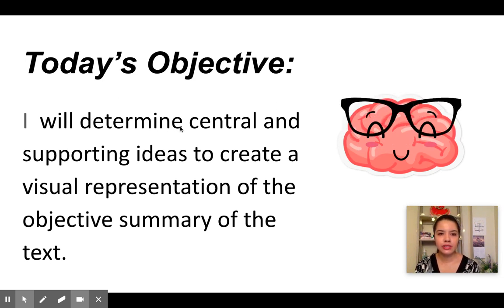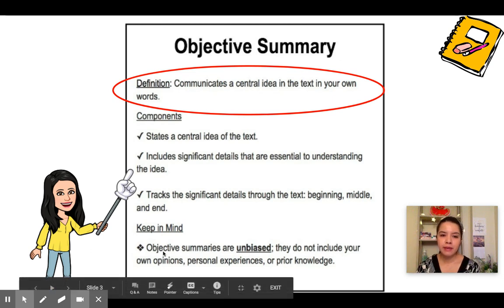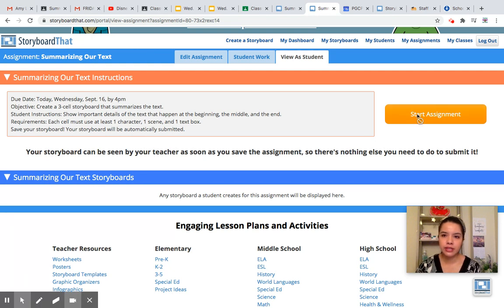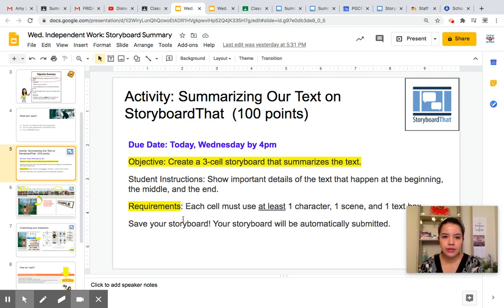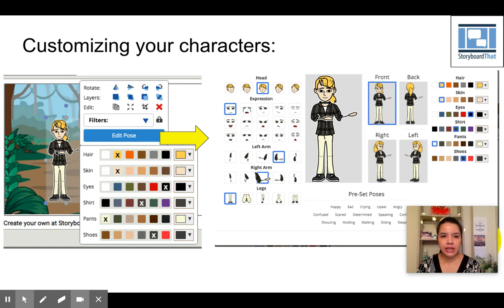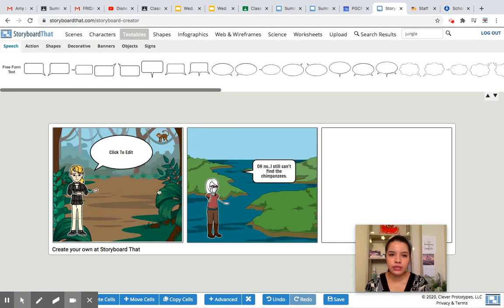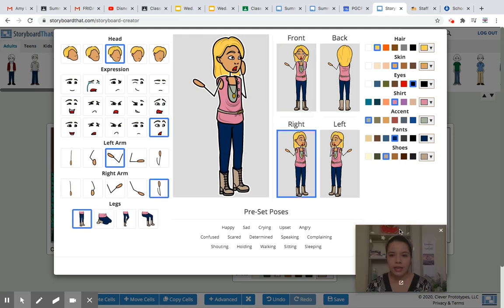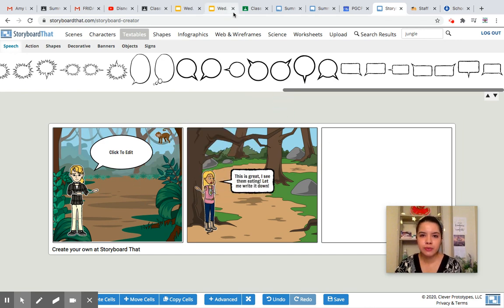Stupid Ms. Hernandez, Episode 6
On Mondays, Tuesdays, Thursdays, and Fridays - See you here for Mod 3 from 10:30am - 11:15am.
🌟🌟🌟  Don't forget that on Wednesdays small groups meet earlier: Mod 3 = 9:30-9:50am
This Week Only: Small group coming to class on Wednesday = Elmer, Joel Bai Sama, Indira, Jason, Kaleb, Delina, Fadeelah, and Kevin  (Everyone else must complete Wednesday's assignment on their own and turn it in for a grade/attendance)

Passcode: 844517